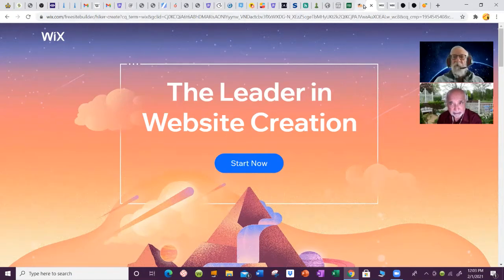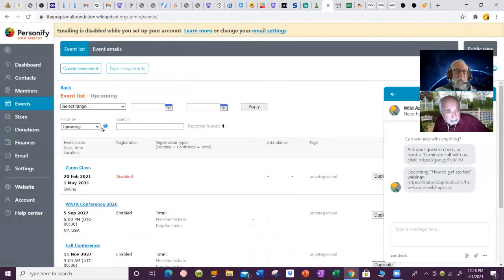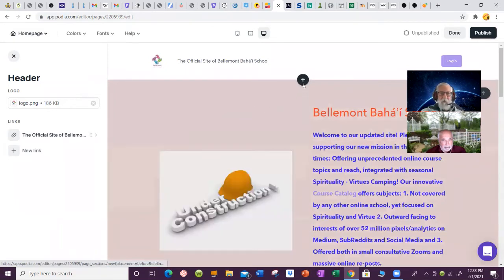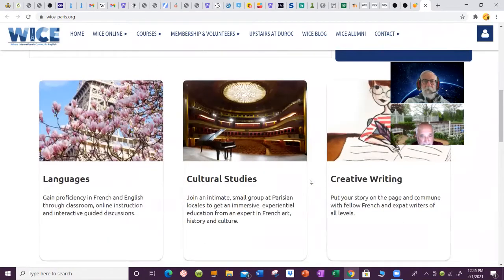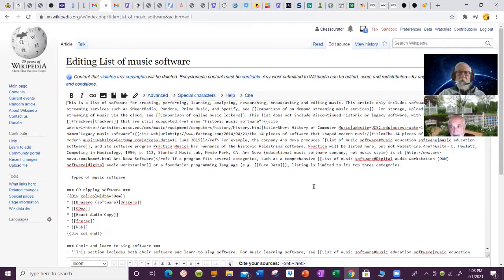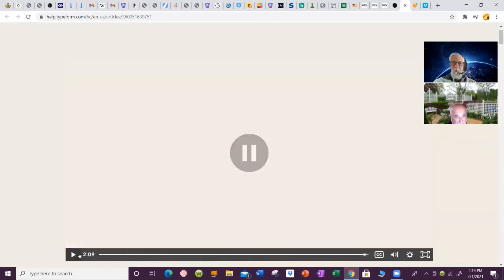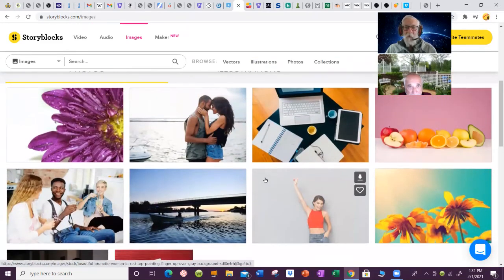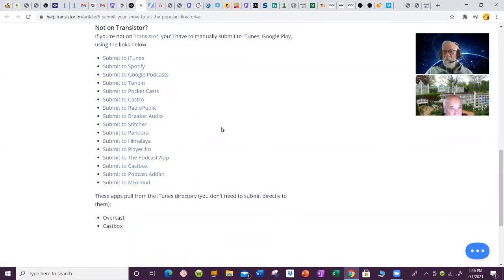Website Builders and Hosting for Non Profits: Comparing Wix, Weebly, Podia, Wild Apricot...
Non Profit Website builders and hosting. Reviews and comparisons of Wix, Weebly, Podia, Wild Apricot, Wordpress, Siteground, Hover, CPanel, Slab, Confluence, Storyblocks, Animation, Pinterest and many other tools with examples and techniques. Need a website on a budget? How to get 500 landing pages free!